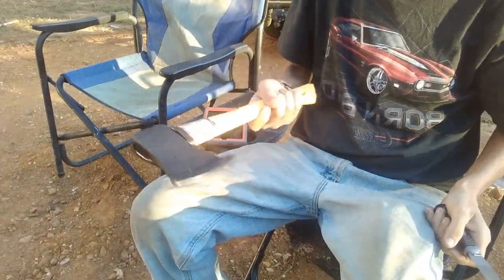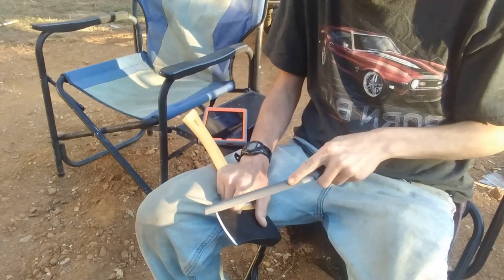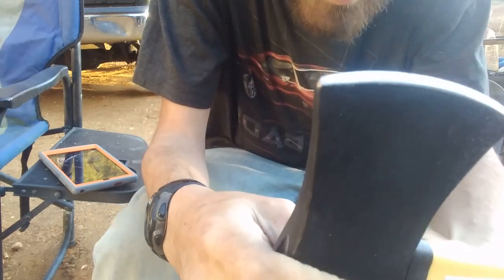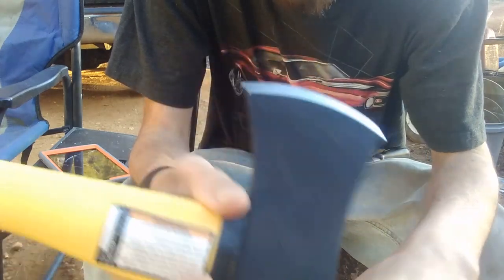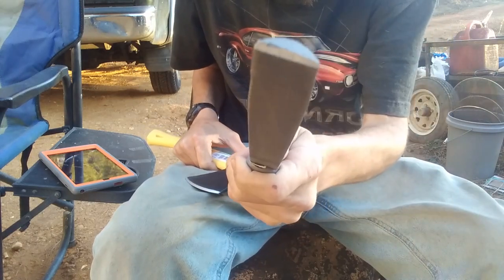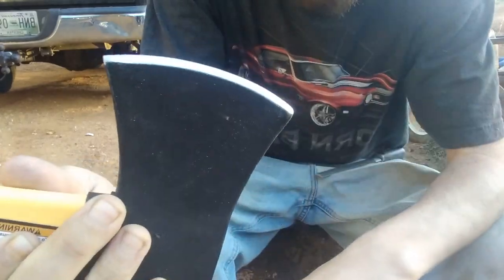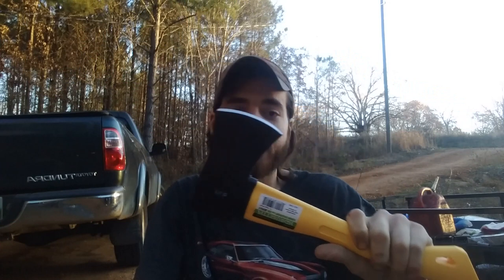How I sharpen a hatchet/axe